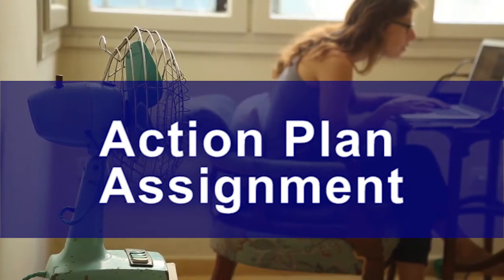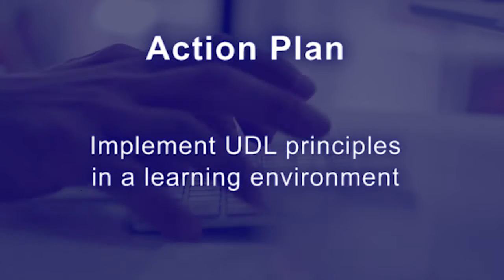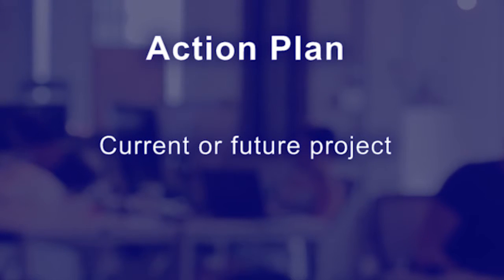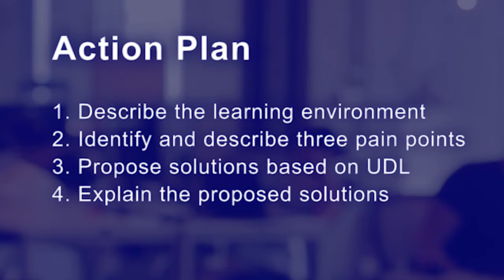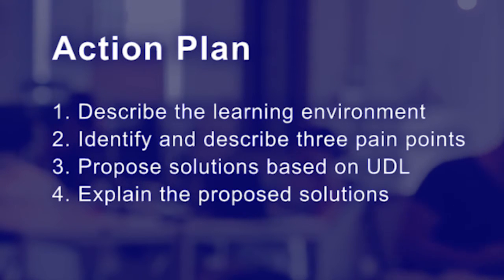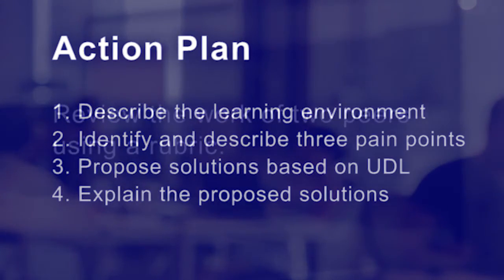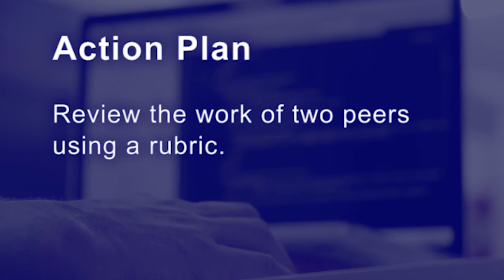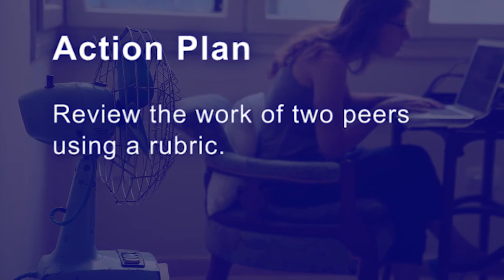Instructions for the Action Plan Assignment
Instructions for the Action Plan Assignment for the Access MOOC.